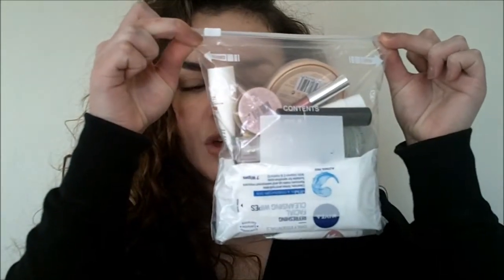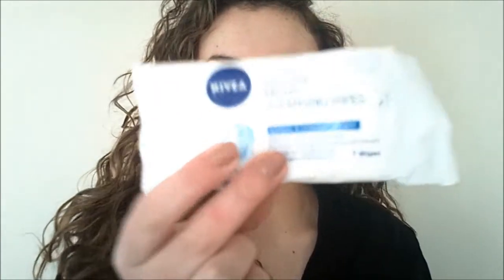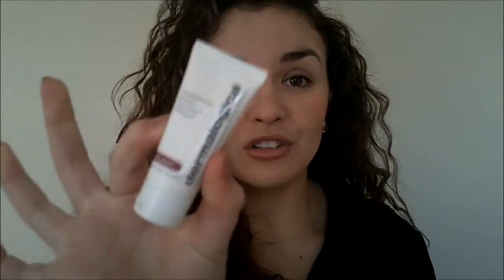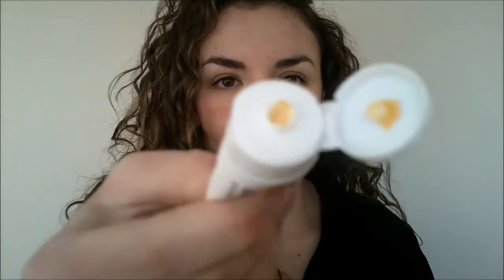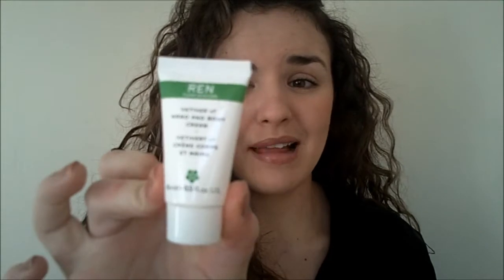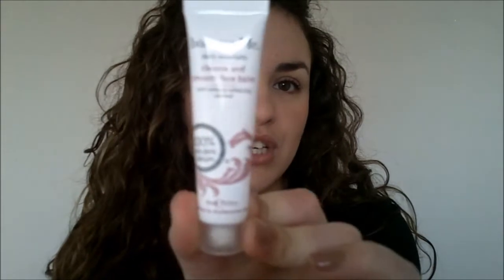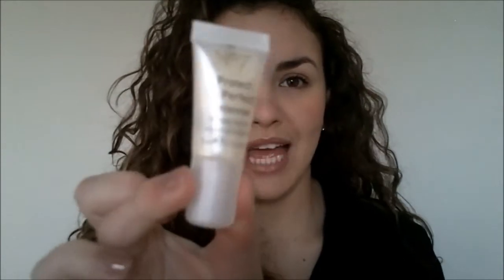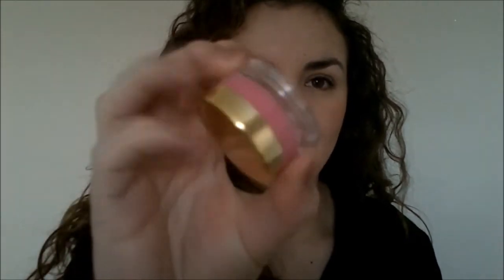On Flight Beauty Essentials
If you are a beauty junkie like me I'm sure you know flying is not good for your skin and these are just a few little tips I use while flying.
Products mentioned:
NIVEA refreshing facia; cleansing wipes (the small pack)
Simple moisture boost hydro mist
*Dermalogica multivitamin power recovery masque
Cuticure anti bacterial hand gel
NIVEA pearl& beauty deodorant
Vicks inhaler nasal stick
*Balance me cleanse and smooth face balm
Ren hydra-calm global protection day cream
Ren vetiver hand and body cream
*Figs&Rouge rambling rose organic balm
No7 protect and perfect intense beauty serum
Rimmel stay matte powder
*Yardly royal diamond eau de toilette
(Then use whatever mini-makeup samples you like to freshen up your face)